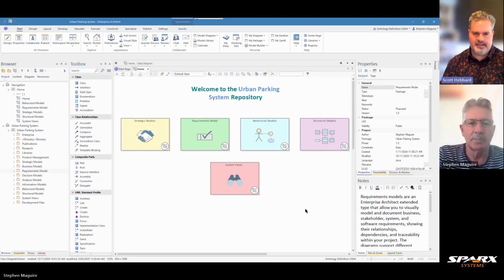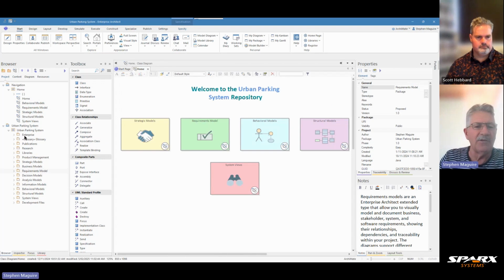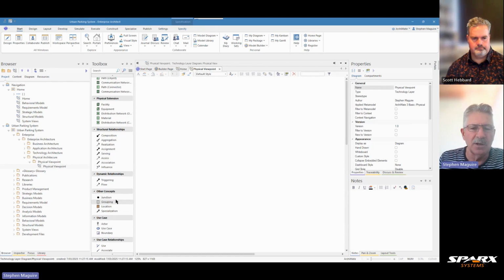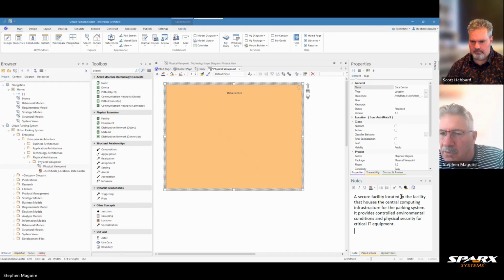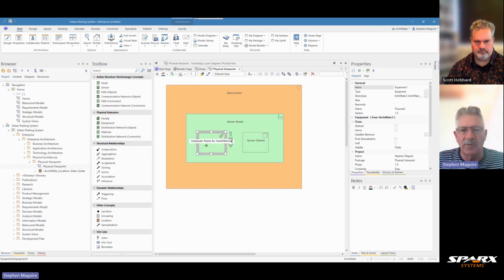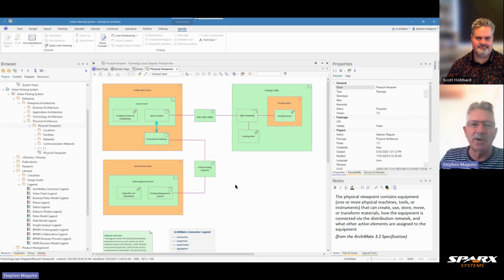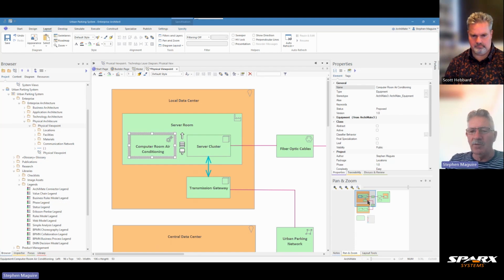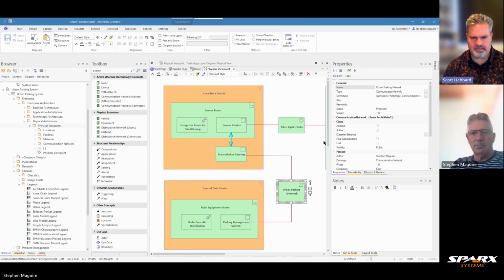The ArchiMate Physical Viewpoint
Using the ArchiMate Physical Viewpoint to Model Locations, Facilities and Equipment in Enterprise Architect.

Stephen and Scott discuss modeling tangible aspects of a system from a physical viewpoint, which shows the locations and facilities they contain. These, in turn, contain equipment and technology level elements such as nodes and materials.